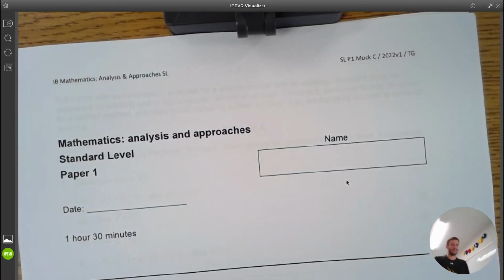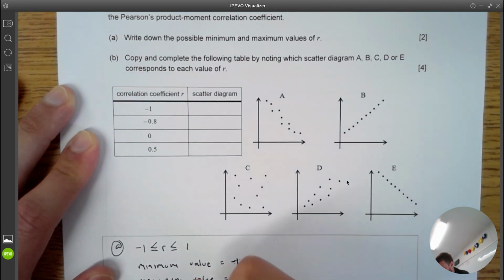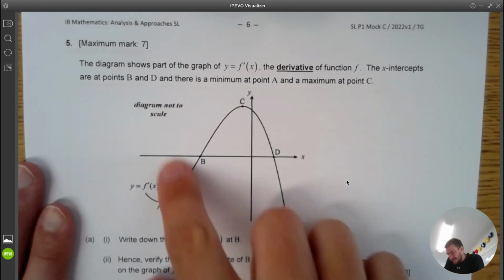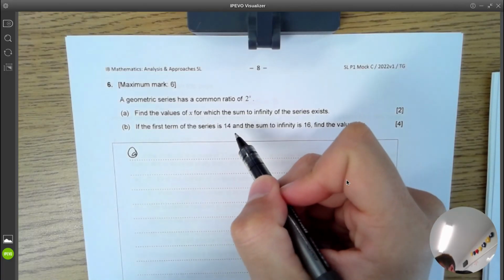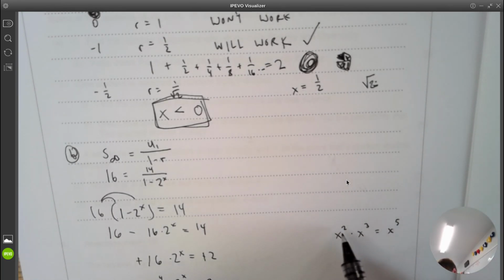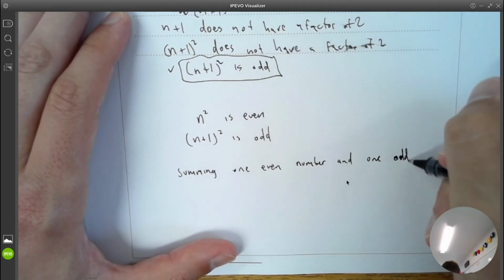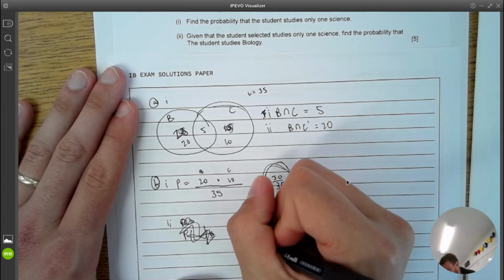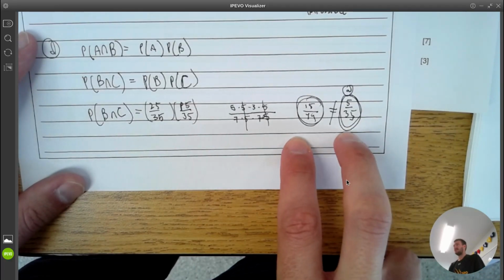[AASL] Mock Exam Paper 1 Solve (C)